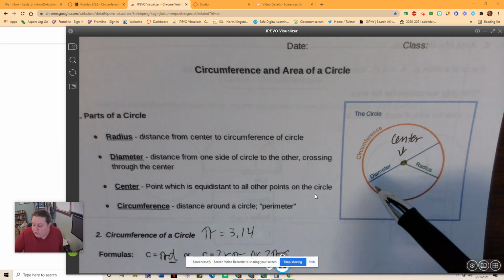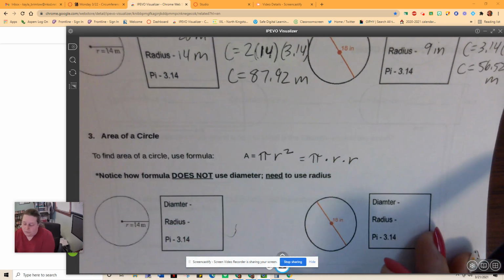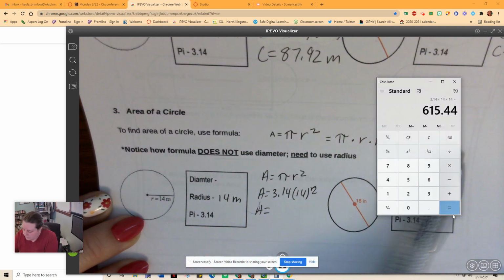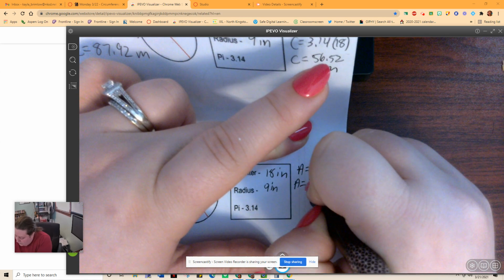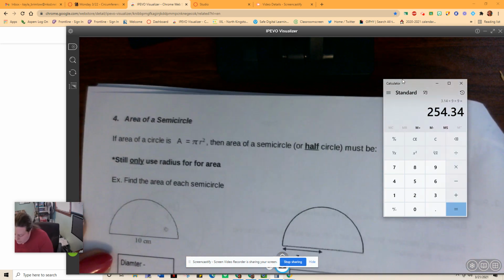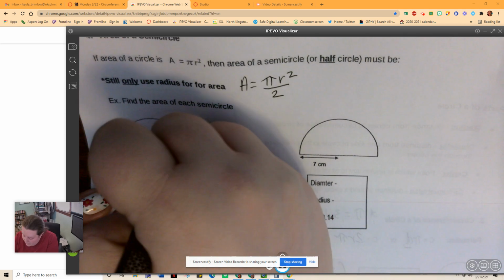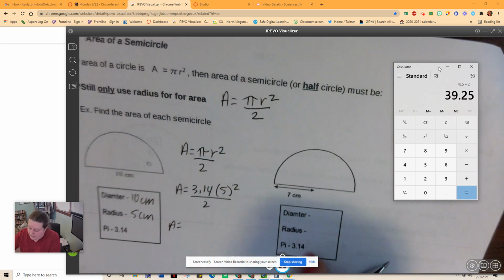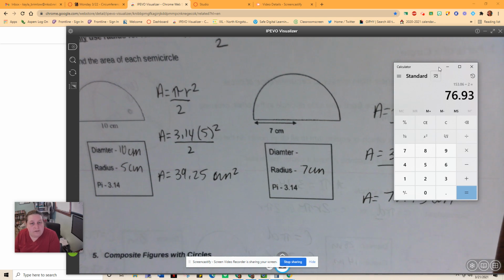Area of Circles & Semicircles